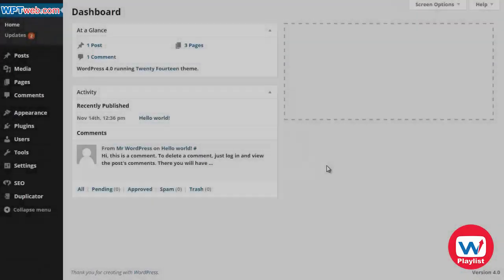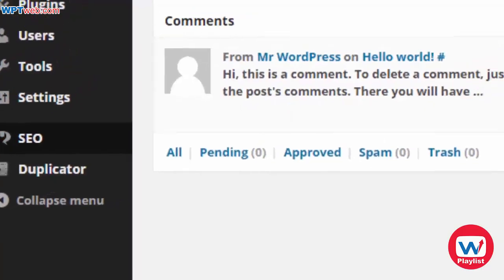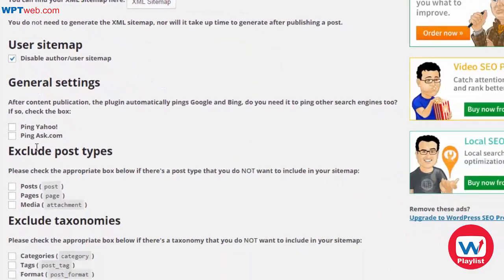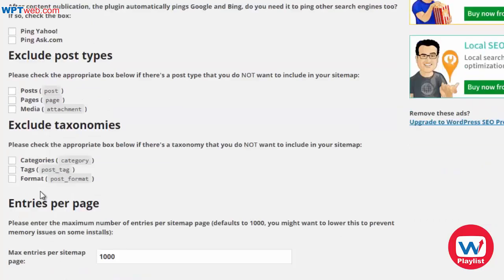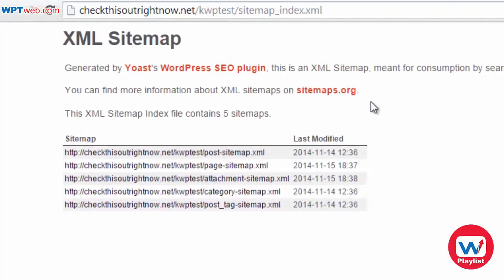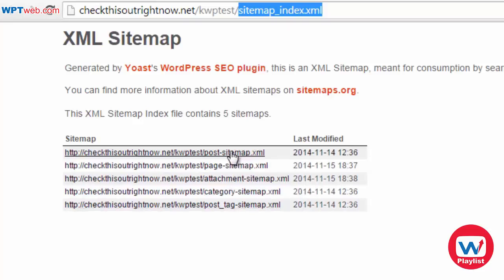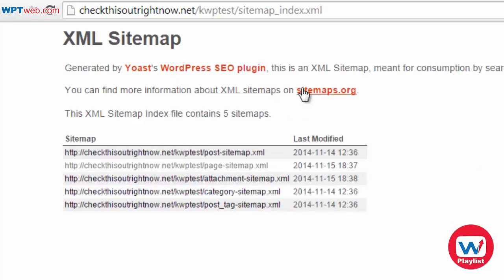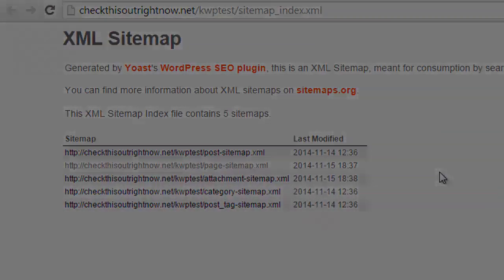Create Sitemap XML With Yoast SEO Plugin WordPress Tutorial 21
Create Sitemap XML With Yoast SEO Plugin